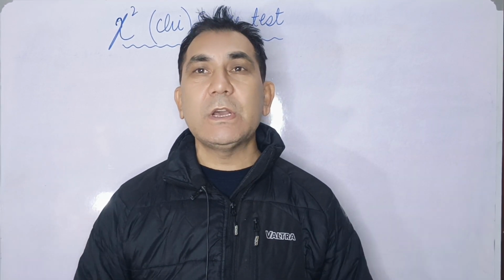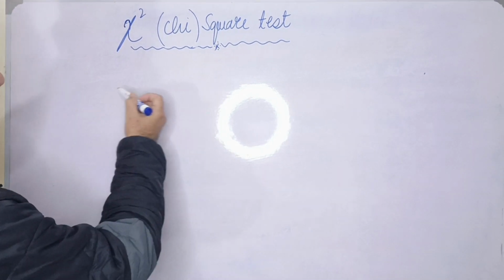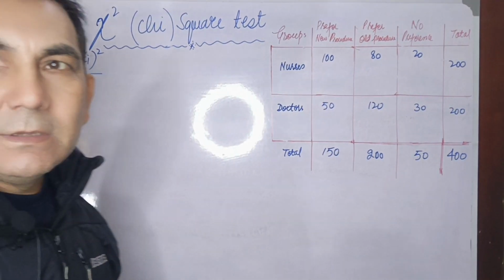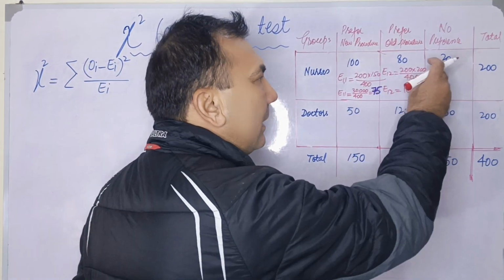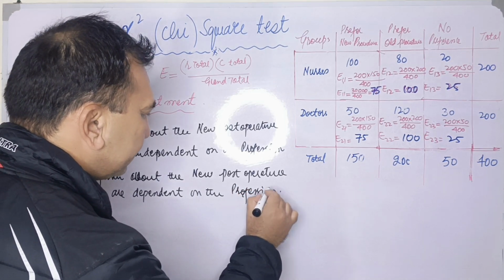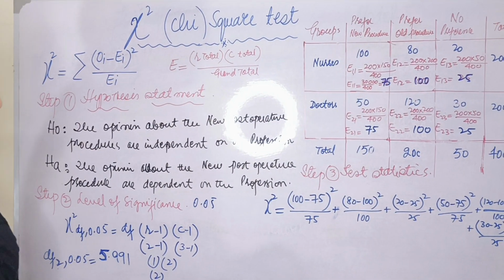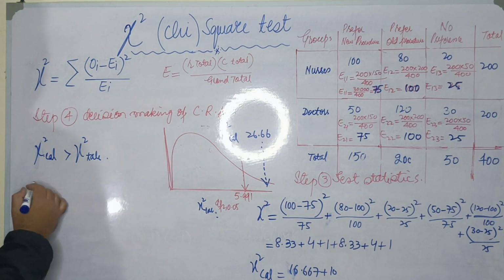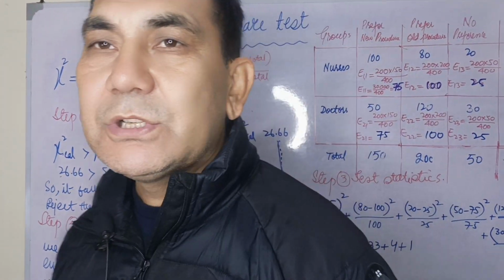Chi Square Test | Measure the Characteristics of Categorical Data | Positively Skewed Data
I explained in this video about A Pearson’s chi-square test is a statistical test for categorical data. It is used to determine whether your data are significantly different from what you expected. There are two types of Pearson’s chi-square tests:

    The chi-square goodness of fit test is used to test whether the frequency distribution of a categorical variable is different from your expectations.
    The chi-square test of independence is used to test whether two categorical variables are related to each other.

Chi-square is often written as Χ2 and is pronounced “kai-square” (rhymes with “eye-square”). It is also called chi-squared.

Pearson’s chi-square (Χ2) tests, often referred to simply as chi-square tests, are among the most common nonparametric tests. Nonparametric tests are used for data that don’t follow the assumptions of parametric tests, especially the assumption of a normal distribution.

If you want to test a hypothesis about the distribution of a categorical variable you’ll need to use a chi-square test or another nonparametric test. Categorical variables can be nominal or ordinal and represent groupings such as species or nationalities. Because they can only have a few specific values, they can’t have a normal distribution.
Test hypotheses about frequency distributions

There are two types of Pearson’s chi-square tests, but they both test whether the observed frequency distribution of a categorical variable is significantly different from its expected frequency distribution. A frequency distribution describes how observations are distributed between different groups.

Frequency distributions are often displayed using frequency distribution tables. A frequency distribution table shows the number of observations in each group. When there are two categorical variables, you can use a specific type of frequency distribution table called a contingency table to show the number of observations in each combination of groups.

The chi-square formula

Both of Pearson’s chi-square tests use the same formula to calculate the test statistic, chi-square (Χ2):

    \begin{equation*} X^2=\sum{\frac{(O-E)^2}{E}} \end{equation*}

Where:

    Χ2 is the chi-square test statistic
    Σ is the summation operator (it means “take the sum of”)
    O is the observed frequency
    E is the expected frequency

The larger the difference between the observations and the expectations (O − E in the equation), the bigger the chi-square will be. To decide whether the difference is big enough to be statistically significant, you compare the chi-square value to a critical value.

How to perform a chi-square test

The exact procedure for performing a Pearson’s chi-square test depends on which test you’re using, but it generally follows these steps:

    Create a table of the observed and expected frequencies. This can sometimes be the most difficult step because you will need to carefully consider which expected values are most appropriate for your null hypothesis.
    Calculate the chi-square value from your observed and expected frequencies using the chi-square formula.
    Find the critical chi-square value in a chi-square critical value table or using statistical software.
    Compare the chi-square value to the critical value to determine which is larger.
    Decide whether to reject the null hypothesis. You should reject the null hypothesis if the chi-square value is greater than the critical value. If you reject the null hypothesis, you can conclude that your data are significantly different from what you expected.